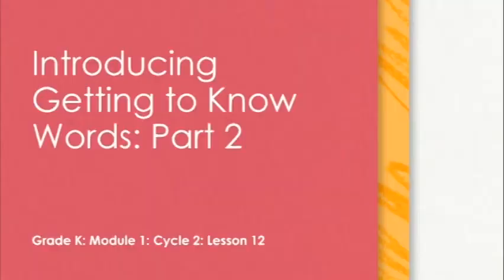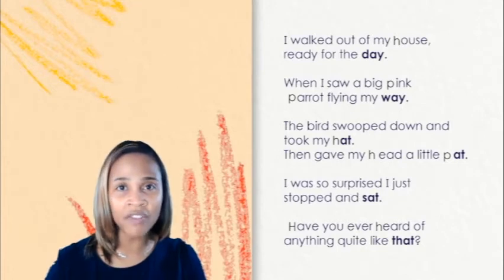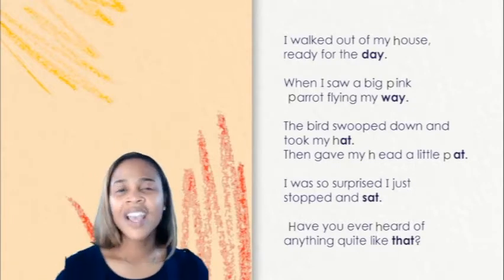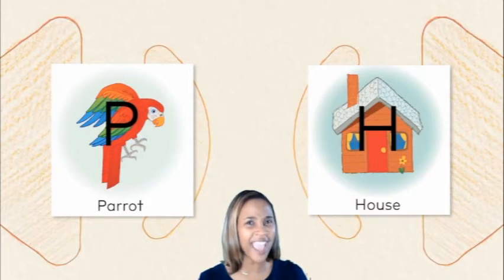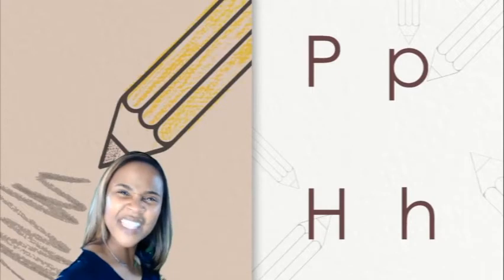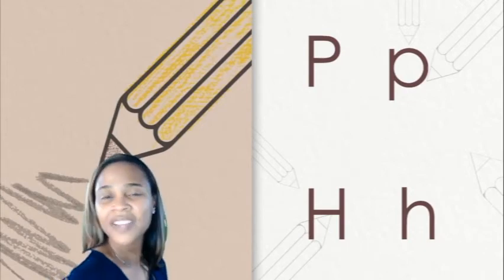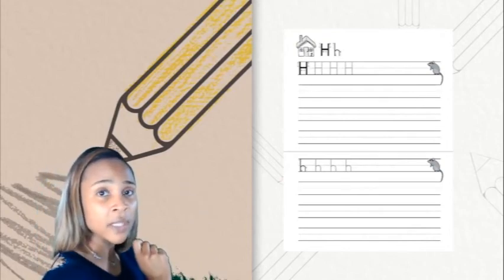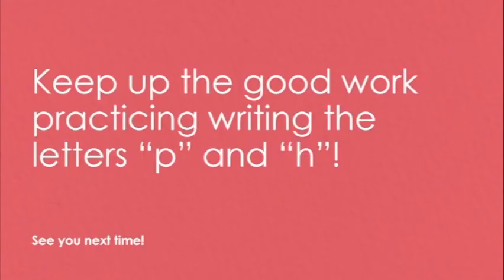KINDERGARTEN - LESSON 12